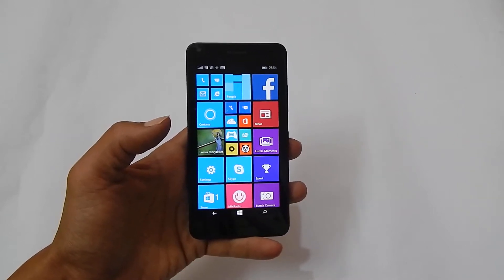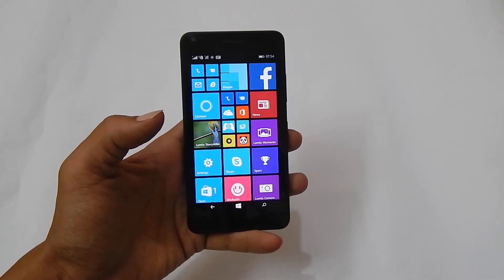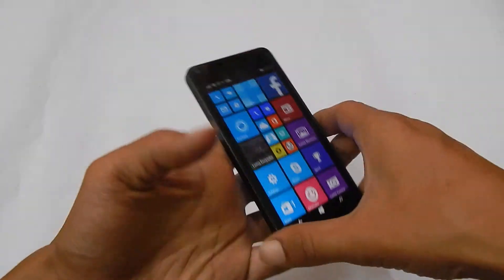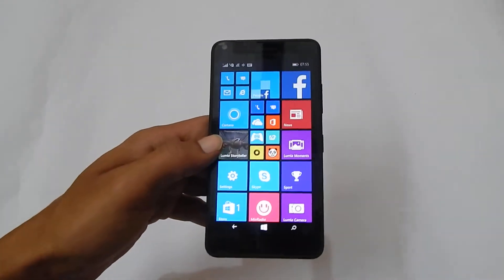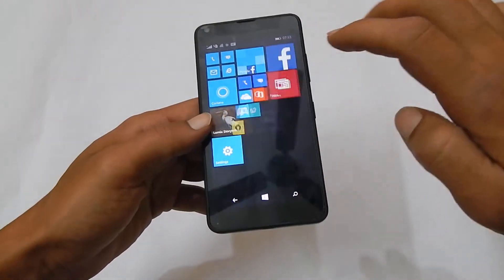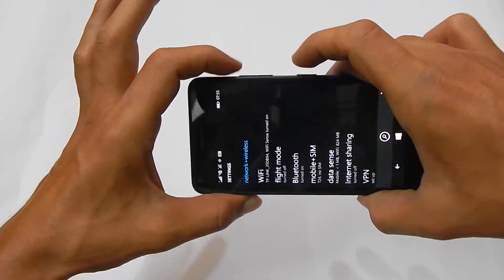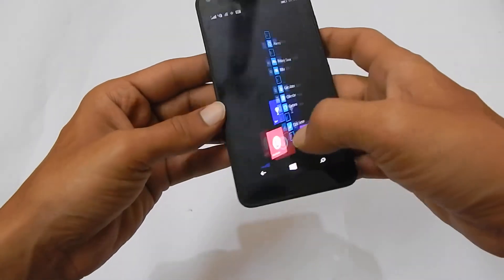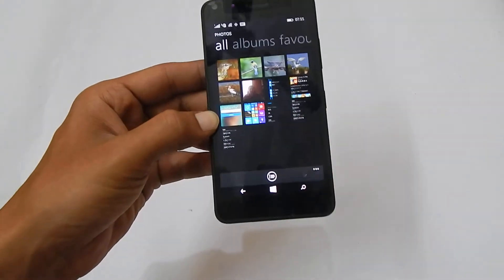How to Take screenshot on Microsoft Lumia 640, Lumia 640 XL and Lumia 540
This is the simplest method to take screenshot on Microsoft Lumia smartphones which are running on Windows 8.1. This method works well with the devices such as Microsoft Lumia 640, Lumia 640 XL, Lumia 540 etc.